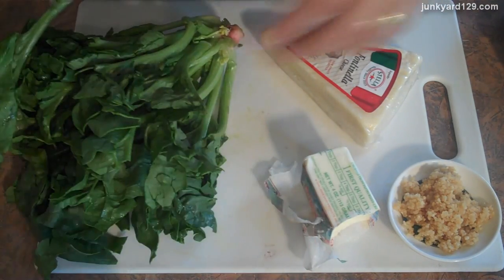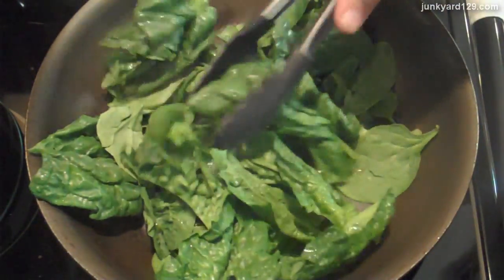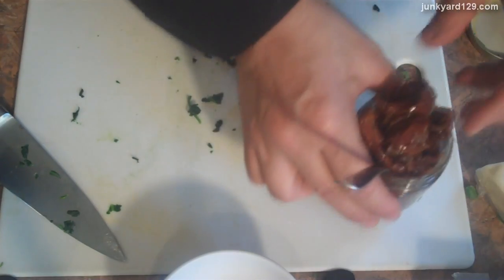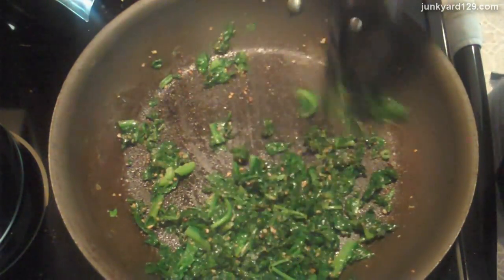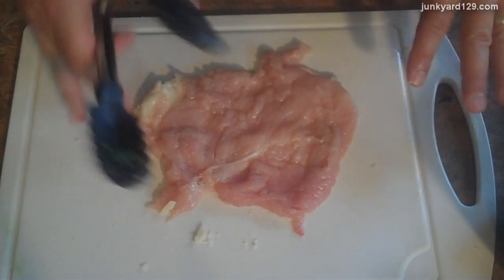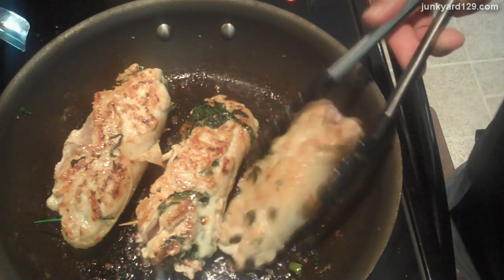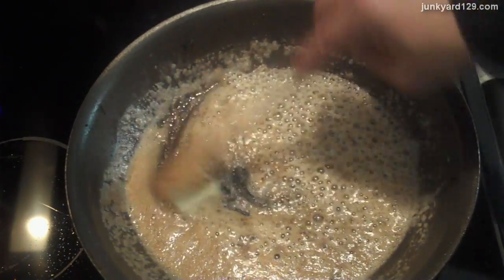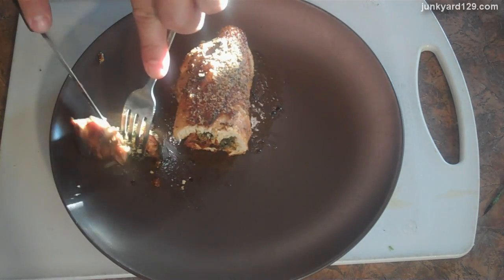Stuffed Chicken: Cooking with Junkyard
Elevator Retro by David O'Brien